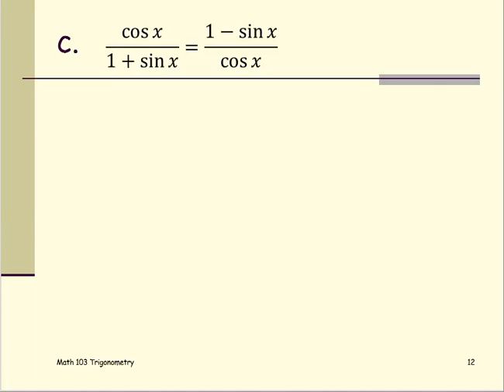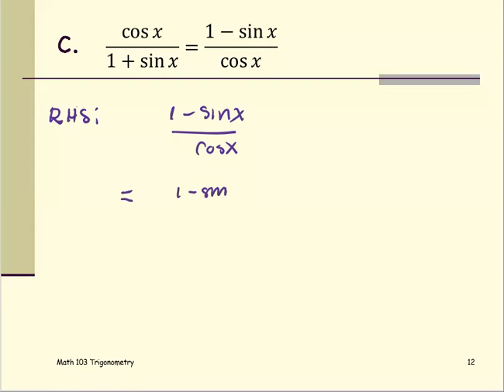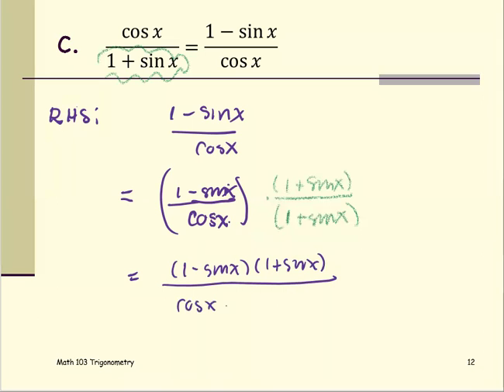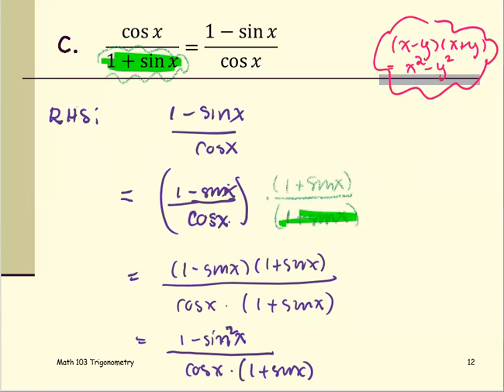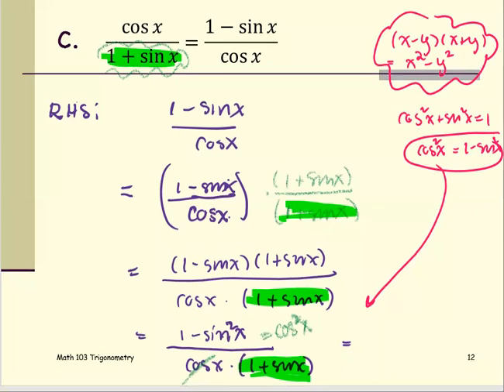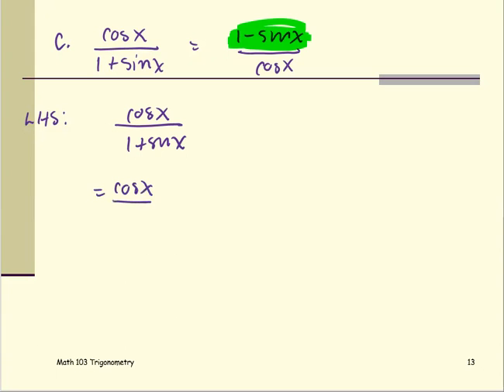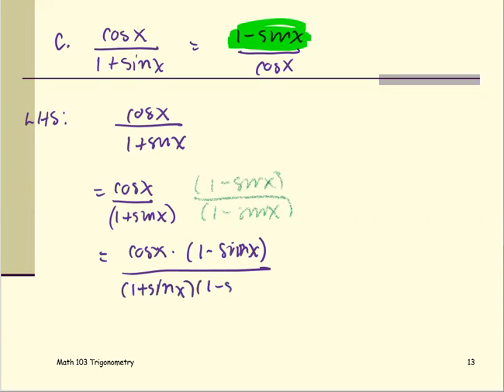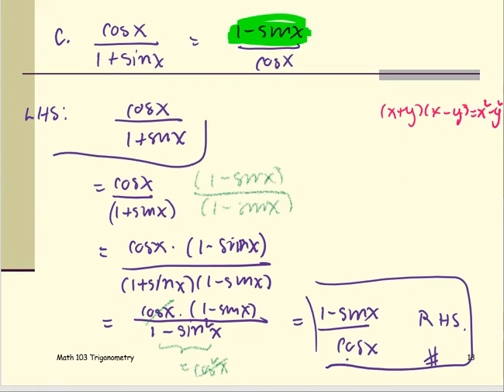M103 Sec5_1 Prove that cos x/(1+sin x) = (1-sin x)/cos x